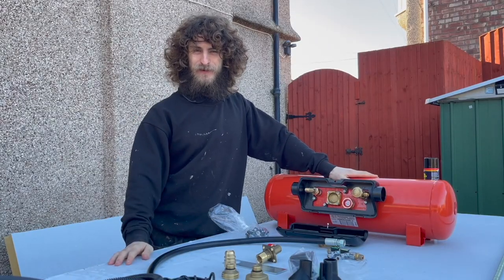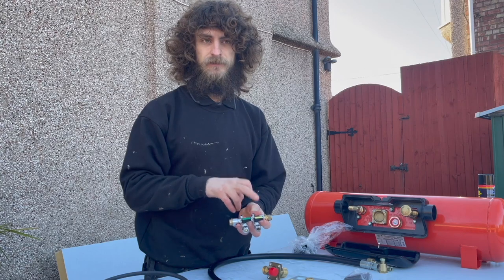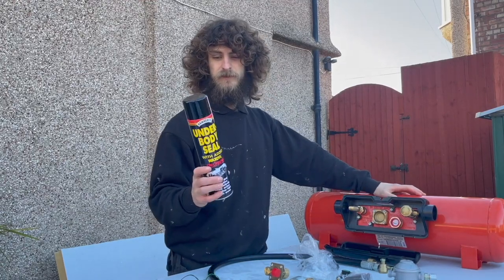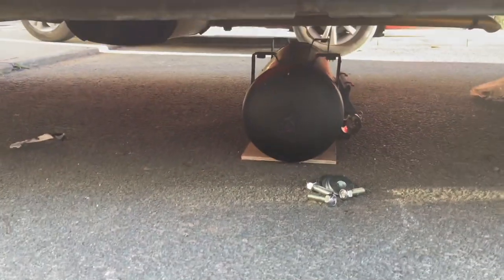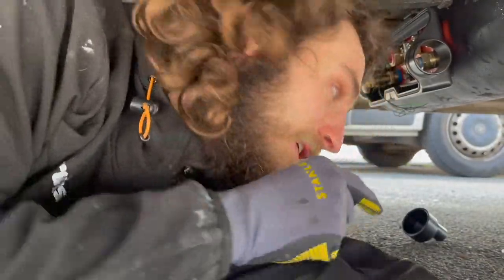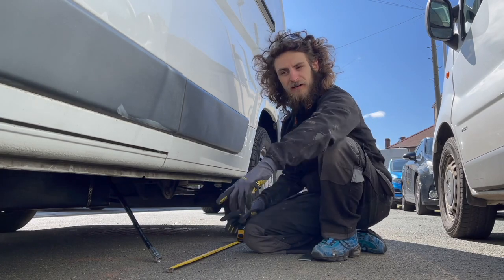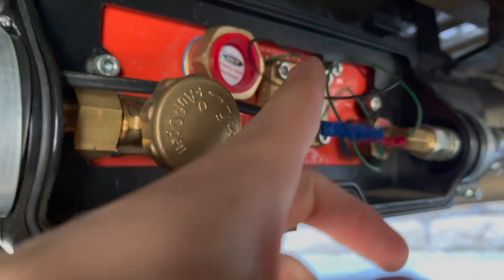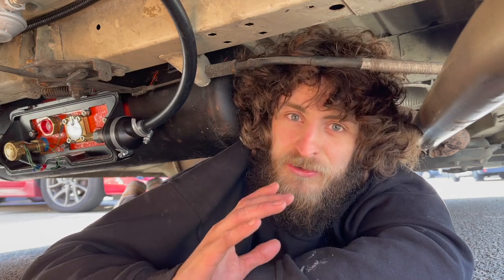Step 3 camper van conversion 2021 | DIY gas tank installation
Welcome back to another episode of this  camper van conversion LPG gas tank installation

In this episode we will be installing the LPG gas tank underneath the van

I do want to make it clear though this is not a step by step guide nor should you take my advice on how to install one yourself this is just a video to document my journey on building the camper van

Here is the website I bought all my kit from in one go really simple and easy to use

And for the under body spray paint